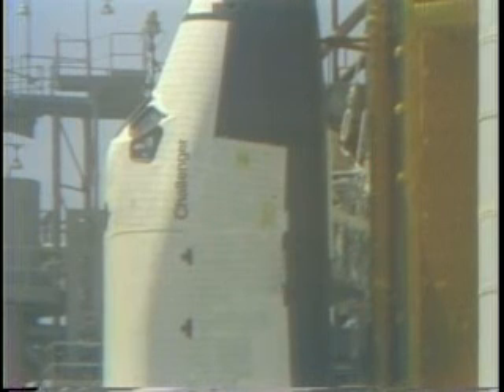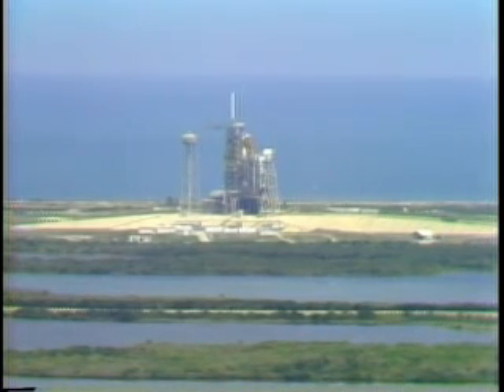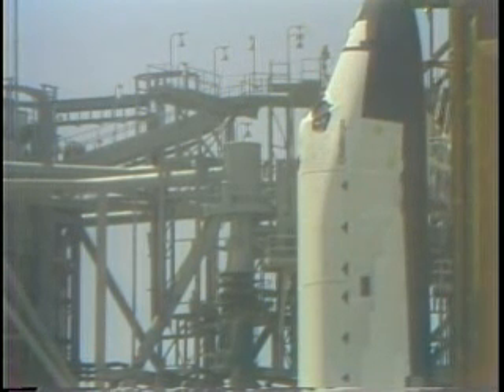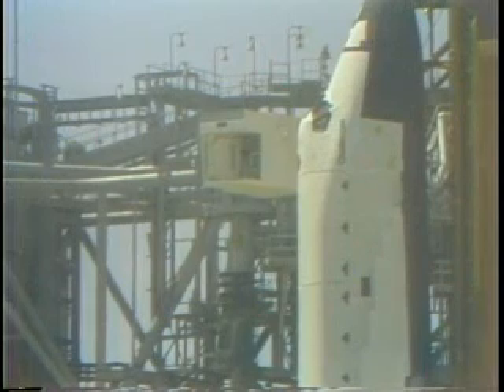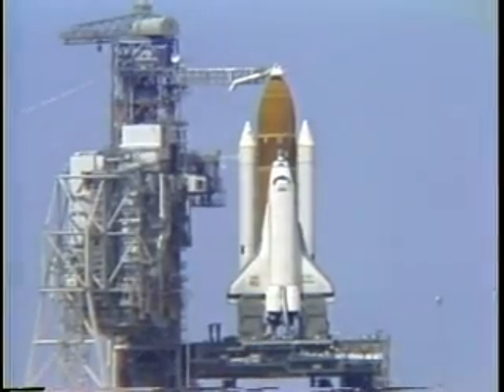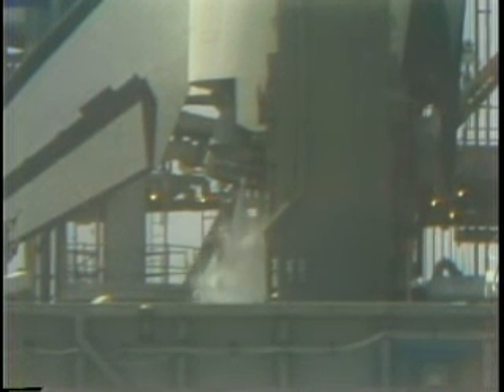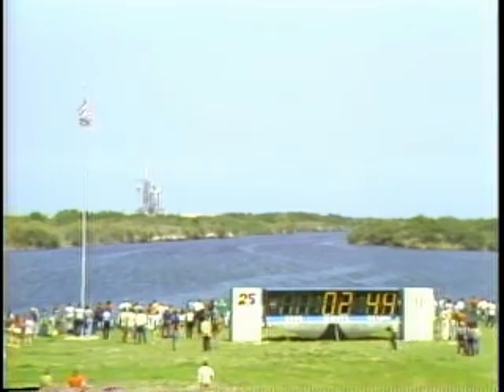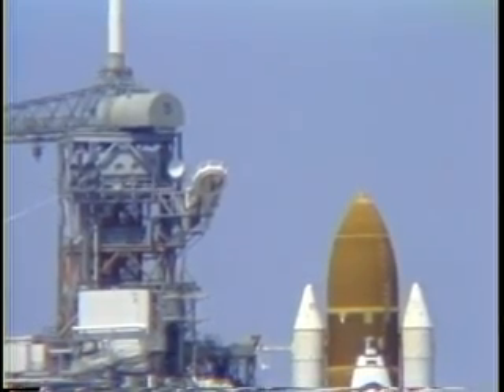STS-6 Countdown & Launch - 1 (Challenger)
The coutdown and launch of STS-6 - the first flight of the orbiter Challenger - 4th April 1983 - Onboard are astronauts Paul Weitz (CDR) Karol Bobko (PLT) Story Musgrave (MS1) and Donald Peterson (MS2). These 2 videos cover the countdown from the T-9 thru to MECO and ET SEP.